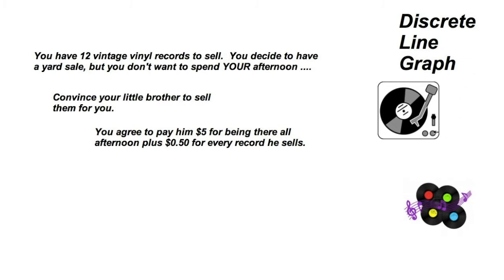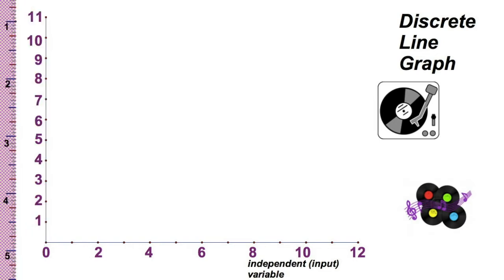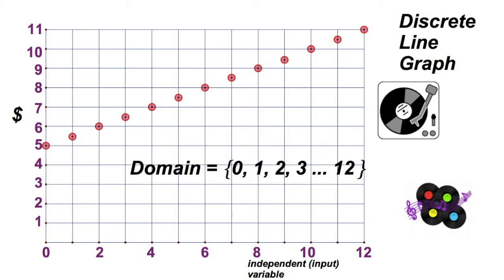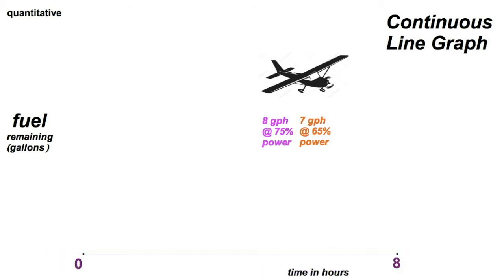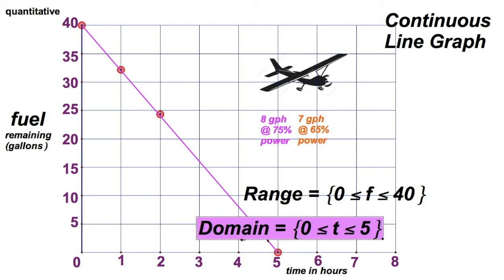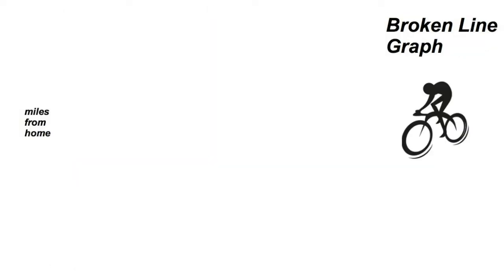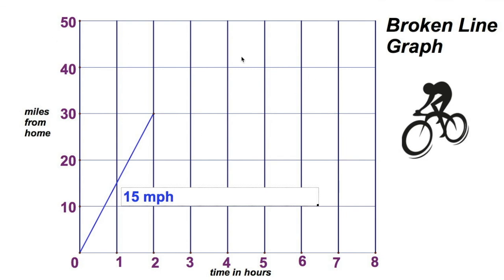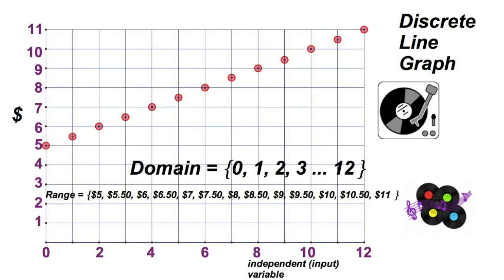5.1 Line graphs ZOOM lesson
Introduction to Line graphs
Graph on blank paper.  Use a straightedge.
Discrete / Continuous / Broken Line Graph examples
ZOOM lesson
Analyzing & Displaying Data
Take  these notes, use your knowledge to complete quiz.
28-Sep-2020